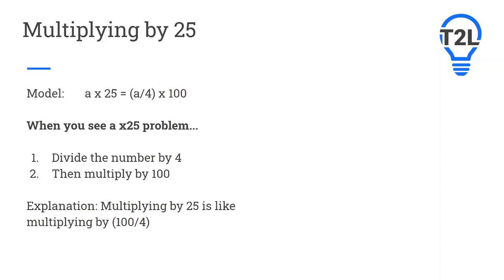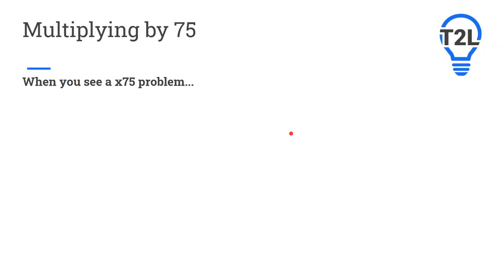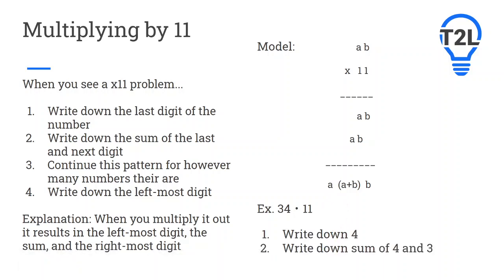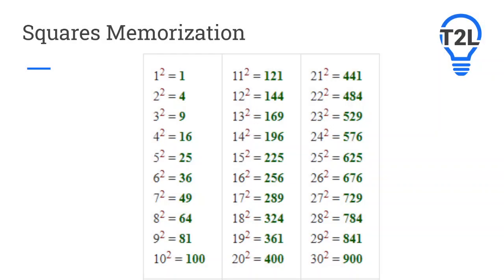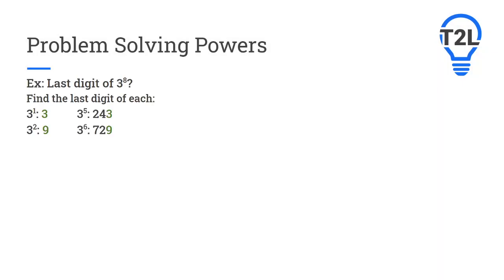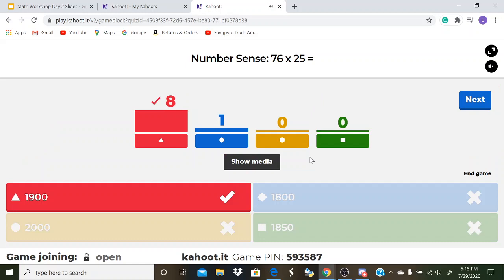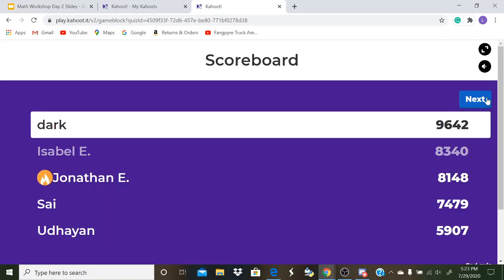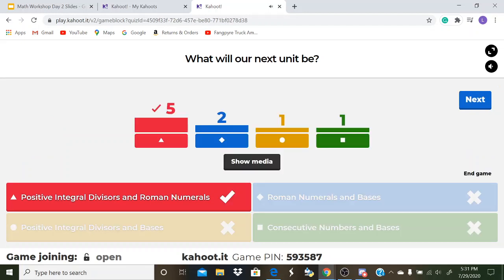Math UIL Workshop 2 | Teach2Learn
In this workshop day, we went over multiple mental math tricks dealing with multiplication and squaring.